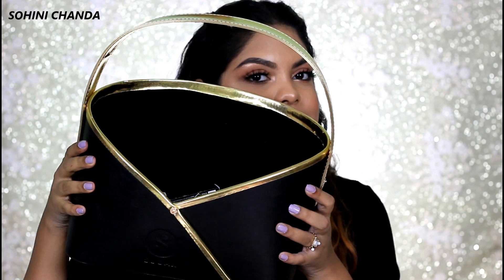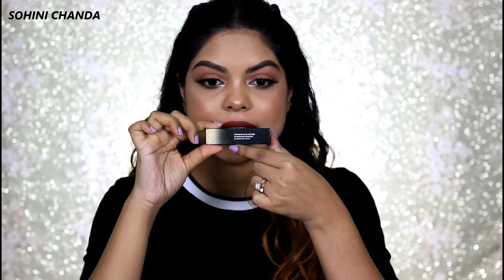NEW Sugar Limited Edition Nothing Else Matter Lipsticks | All shades | Sohini Chanda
SUGAR COSMETICS-

My Equipment -
Camera - Canon 55D

TAKECARE